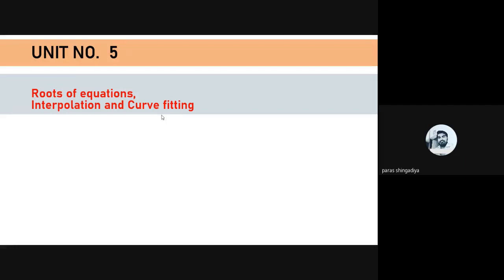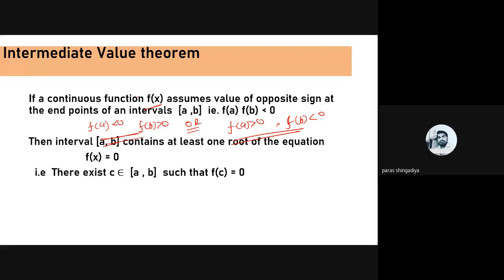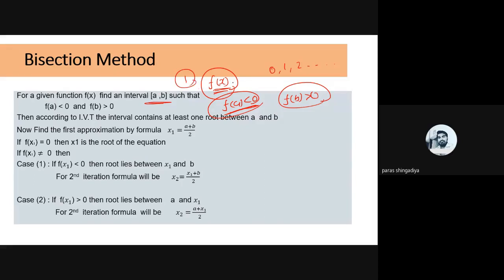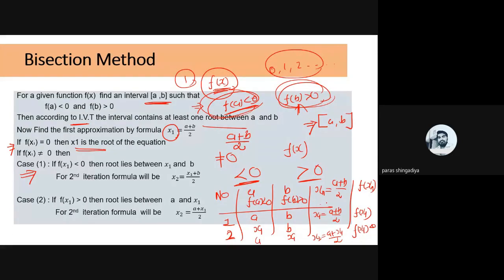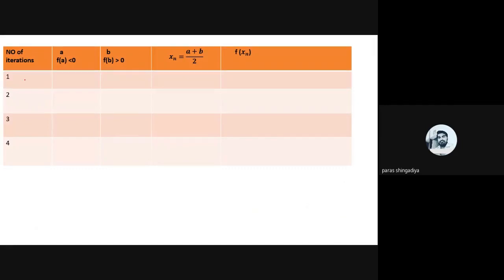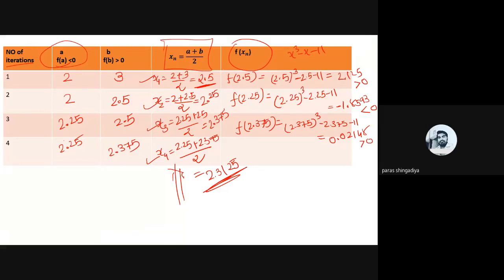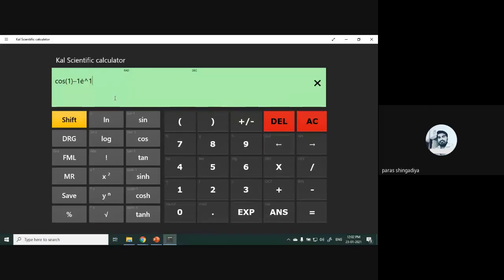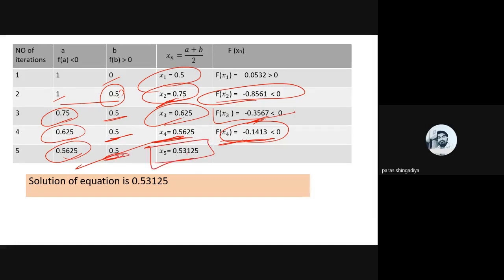4TC2 Bisection method 23 01 2021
Bisection method and its examples